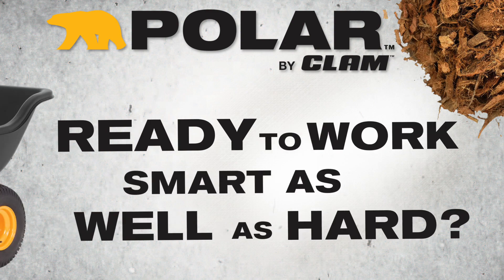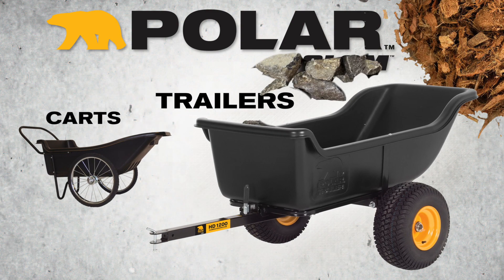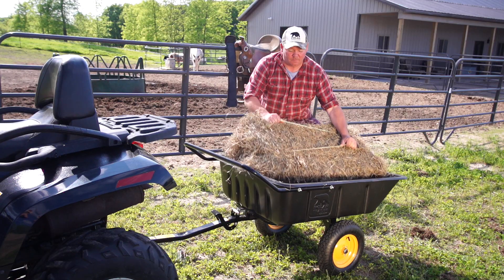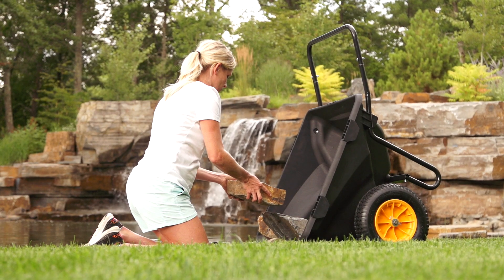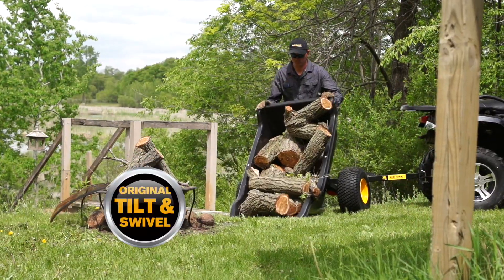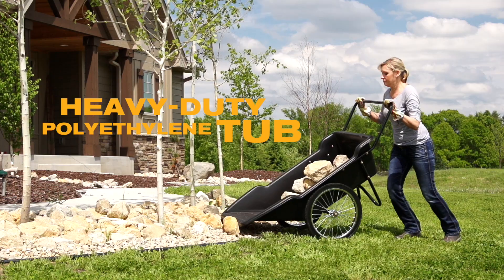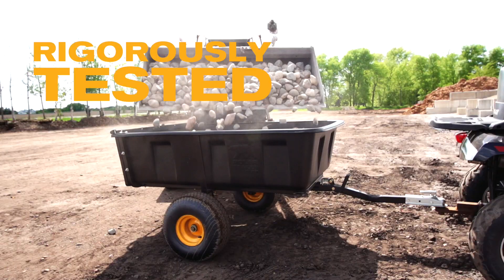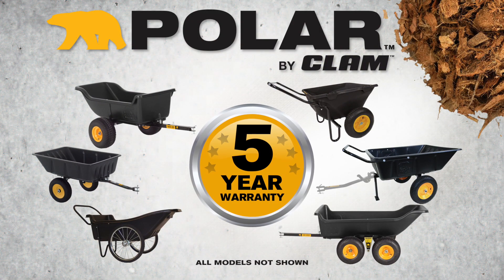Polar Trailer Commercial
What separates Polar from all other utility trailers and carts? Easy…  a high-impact polyethylene bed won’t rust, dent or corrode, our Original Tilt and Swivel frame let’s you turn the entire tub and dump your payload where you want it, our 12” ground clearance meets or exceeds that of many off-road utility vehicles for easier hauling. And after rigorous testing, we are 100% confident in the durability of our utility trailers and carts - which are all backed by a FIVE YEAR WARRANTY!  If you want the toughest, most reliable utility trailer or cart for your home, garden or farm projects - you’re in the right place. Get a Polar Utility Trailer or Cart today, and start working smarter!